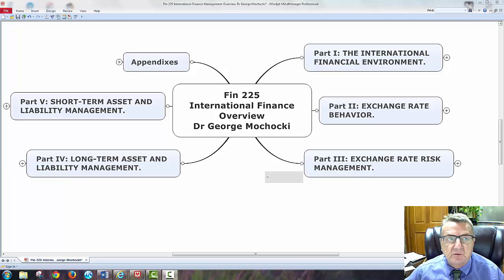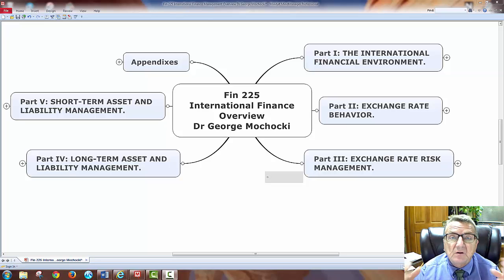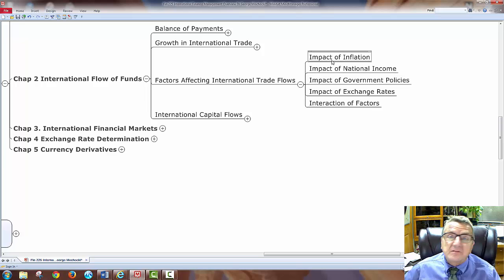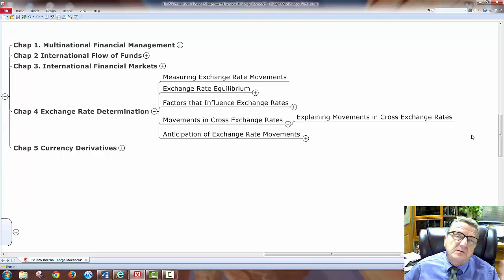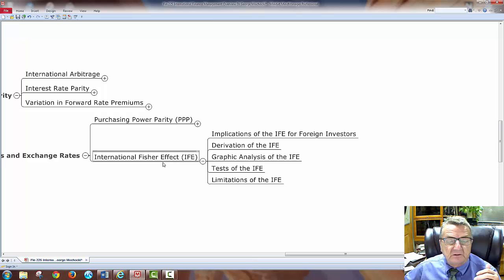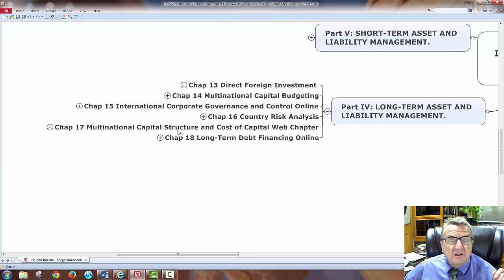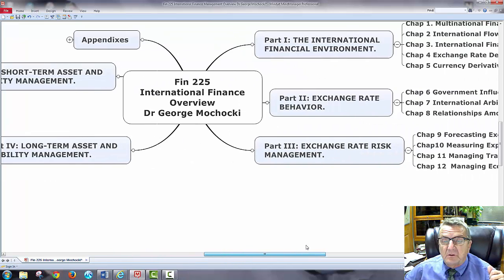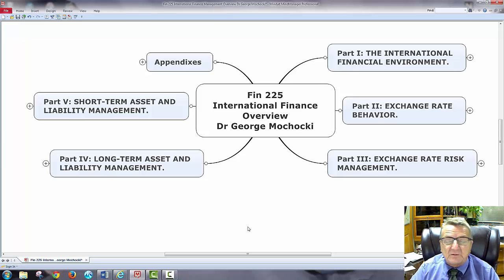Fin 225 International Finance Overview Introduction to Course readings using a Mind Map Dr George Mo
Part I: THE INTERNATIONAL FINANCIAL ENVIRONMENT.
  Part II: EXCHANGE RATE BEHAVIOR.
  Part III: EXCHANGE RATE RISK MANAGEMENT.
  Part IV: LONG-TERM ASSET AND LIABILITY MANAGEMENT.
  Part V: SHORT-TERM ASSET AND LIABILITY MANAGEMENT